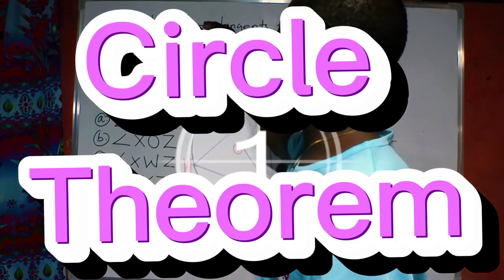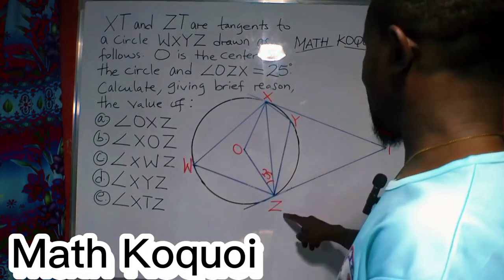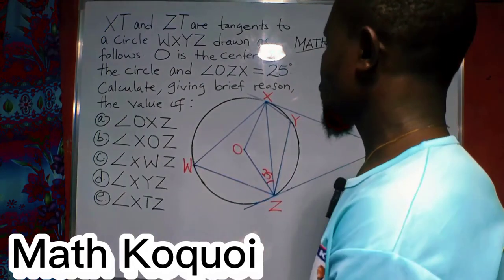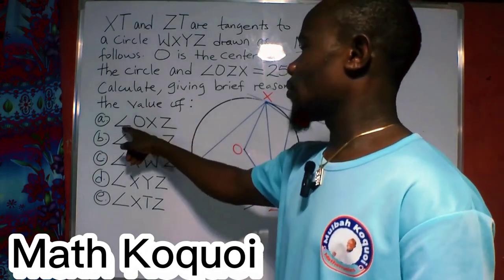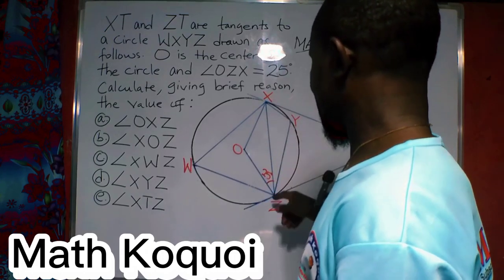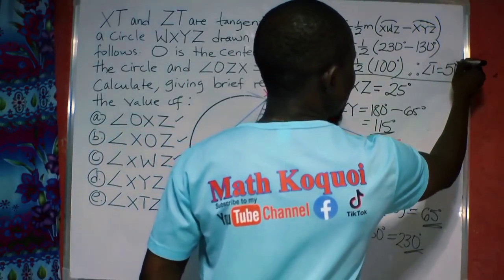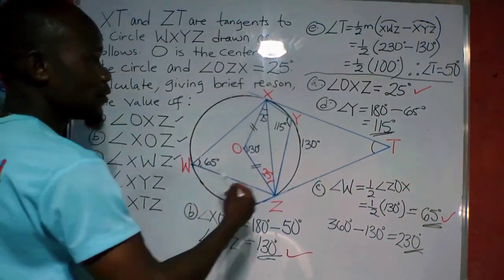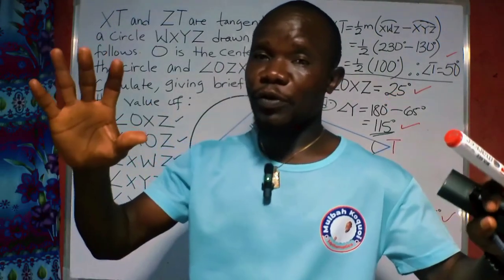Circle Theorem post- Math Koquoi